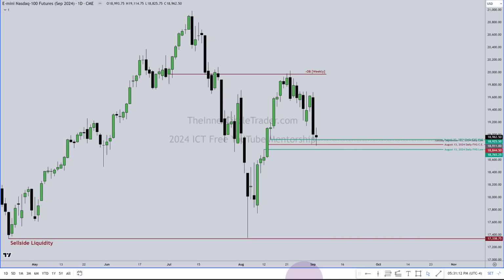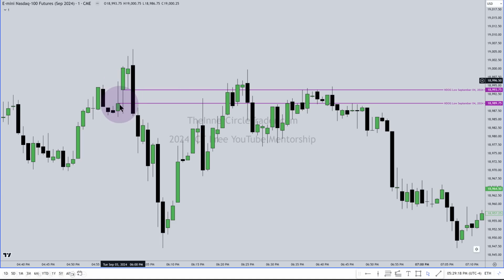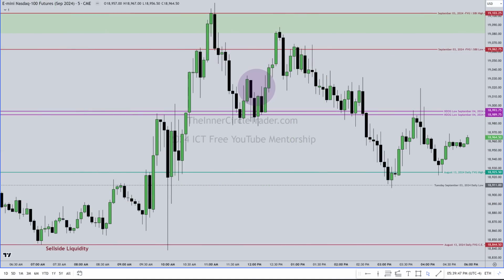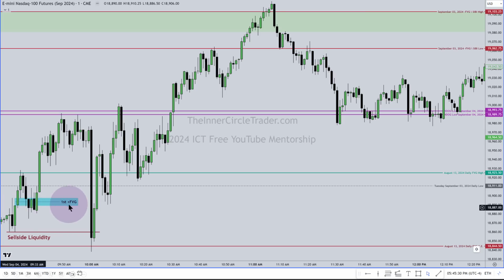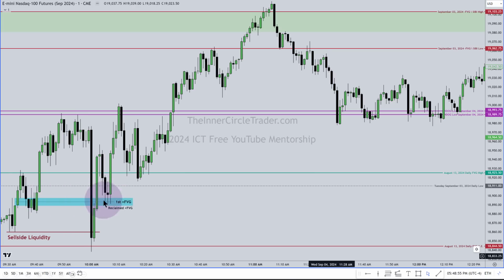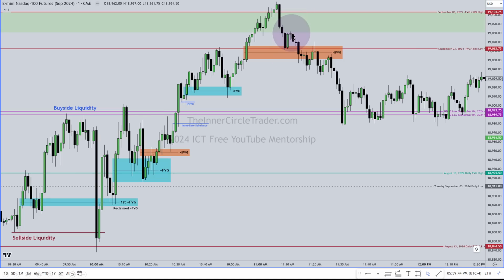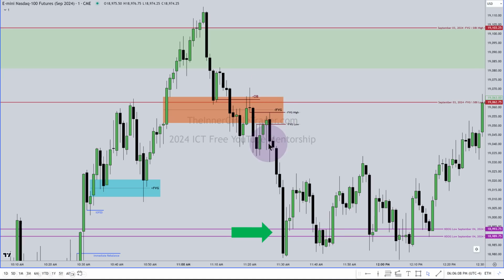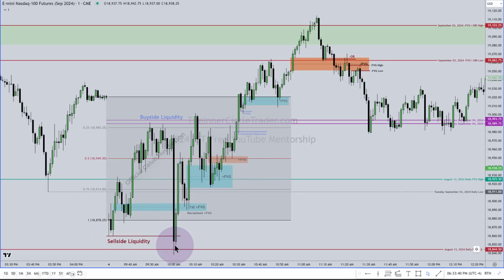ICT Tutelage September 04, 2024